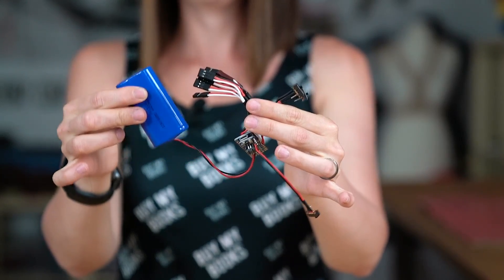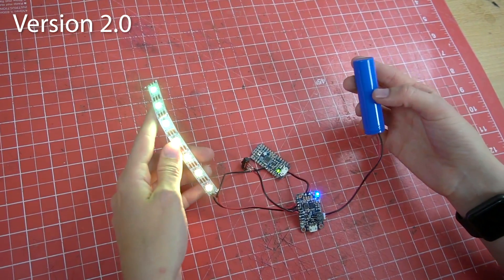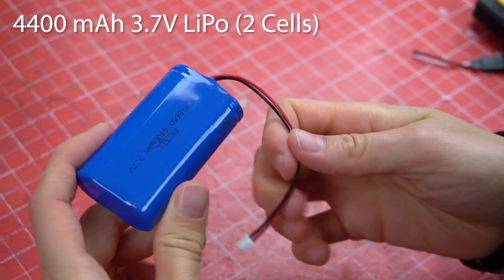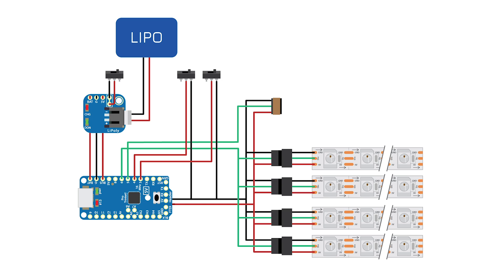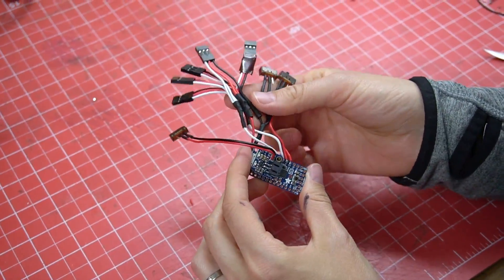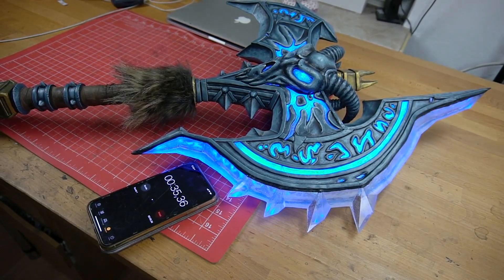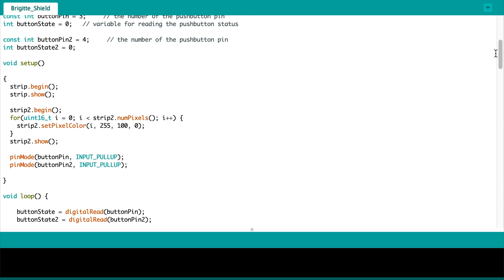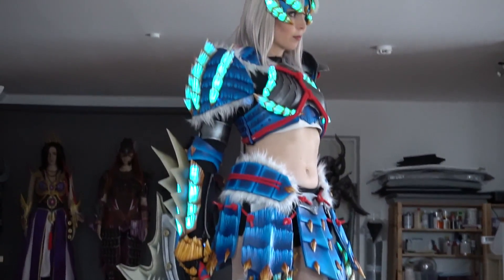LED crafting hacks for CRAZY costumes!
I love to put fancy LEDs into my costumes! So today I wanted to do another electronics tutorial to show you how I install my own stuff! With my circuit I am able to switch between different 4 animations and can even use it again for all of my projects! It's a little bit more advanced, so check out my previous LED videos if you need help getting started:

- Svetlana

LEDs:
LED Foam
Adafruit LED Neopixel Strip
Soldering Iron Kit
Soldering Fume Extractor
Helping Hand
Lead Free Solder
Two Color Wire
Wire Stripper
All Color LED Kit
Neopixel Ring
Dot Star LED Strip
Arduino Uno
Arduino Starter Kit
Adafruit Pro Trinket
Lithium Iron Battery
Shrinking Tube

SAFETY:
Dust Mask

YouTube Equipment:
Photo Camera
Photo Lens
Video Camera
Video Lens
Voiceover Rode Mic
Intro Mic
Attachable Screen
Grey Photo Wall

0:00 - Intro
1:12 - History
2:51 - Required Products
3:38 - Circuit Plan
4:42 - Building the Circuit
7:36 - Coding
9:40 - Connecting it
10:26 - Outro